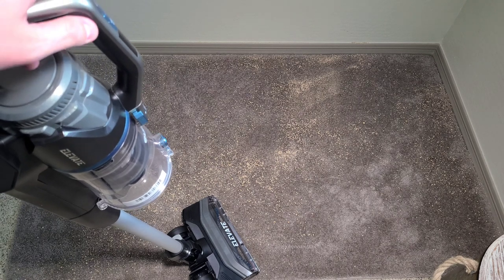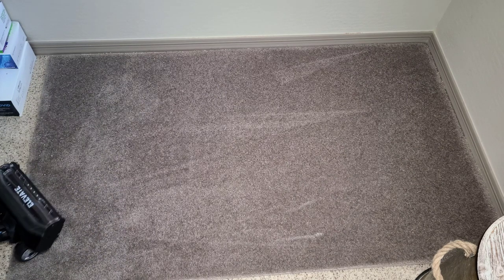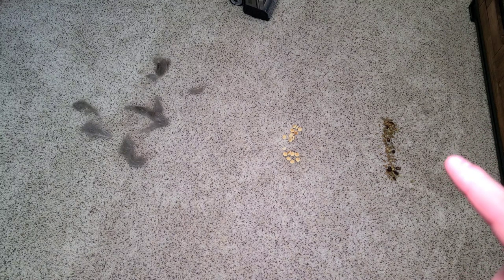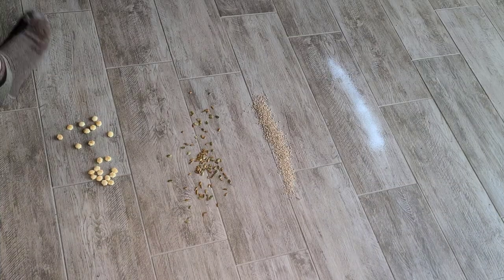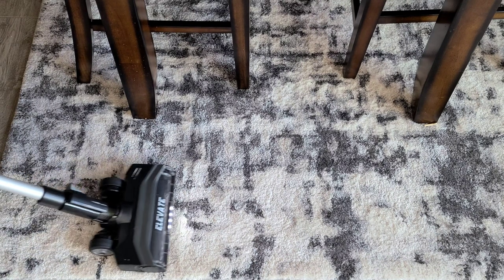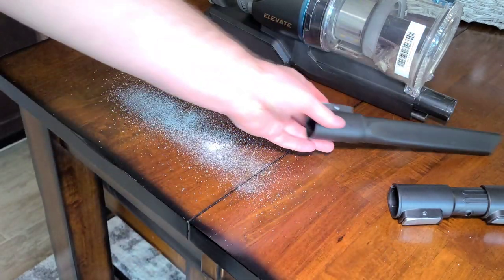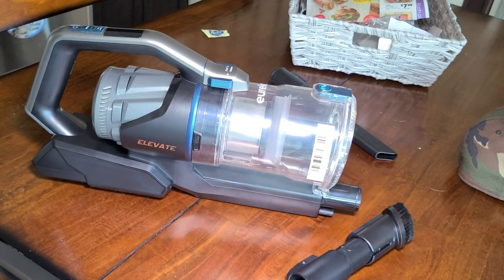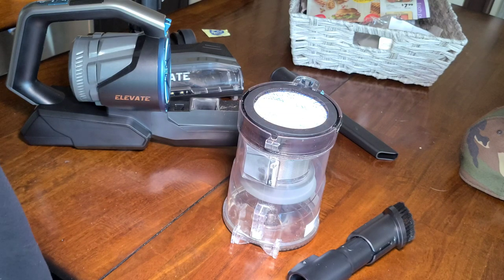Eureka Elevate Cordless Vacuum, Full Review🤔